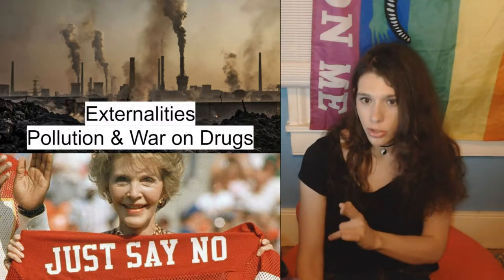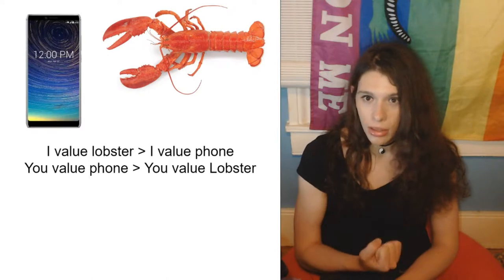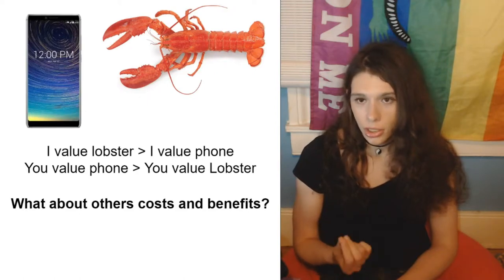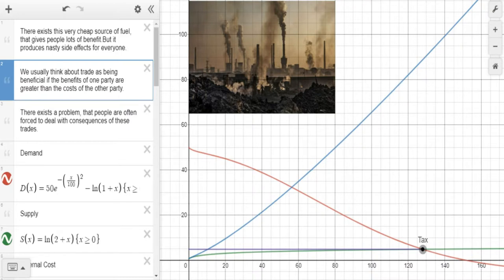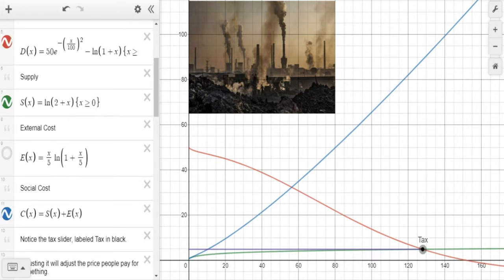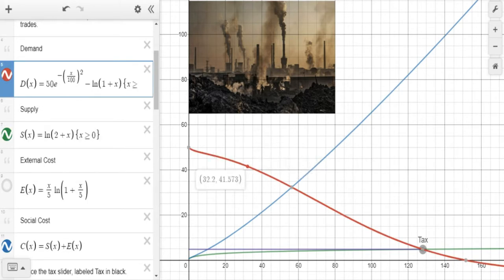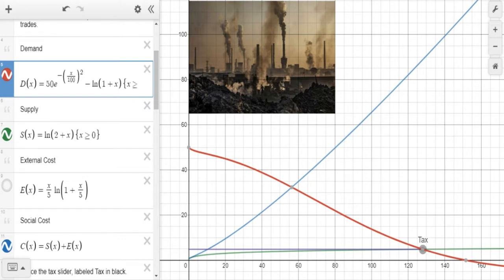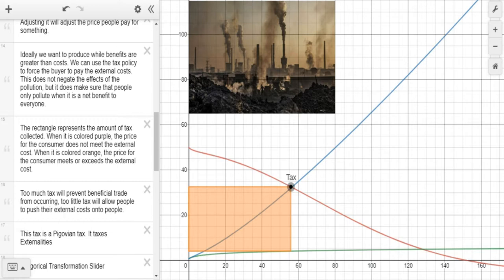Externalities: Pollution & War on Drugs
HypatiaEDU is a YouTube channel, dedicated to problem solving and critical thinking.

*Video Notes*
MIT Open Courseware
A Not So Gentle Introduction to Political Economy